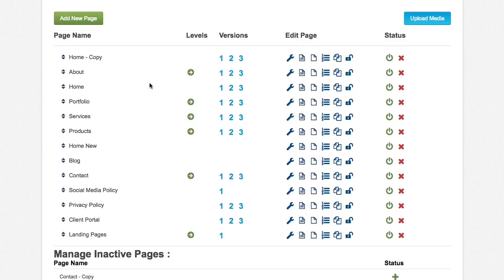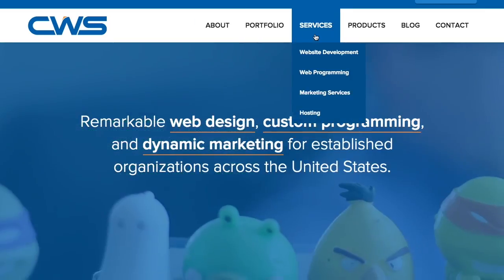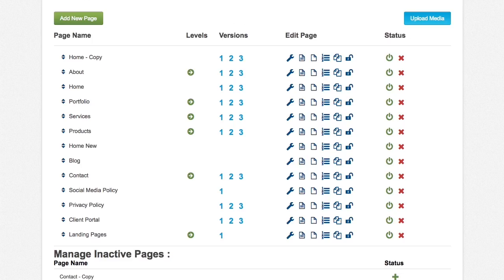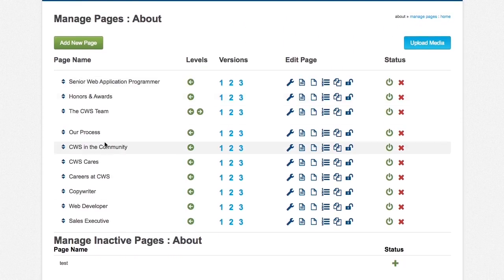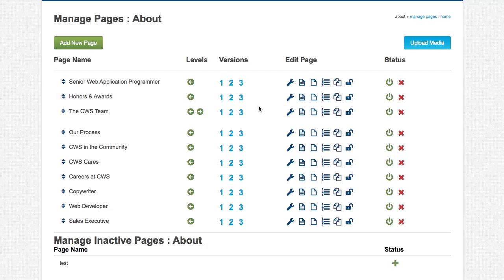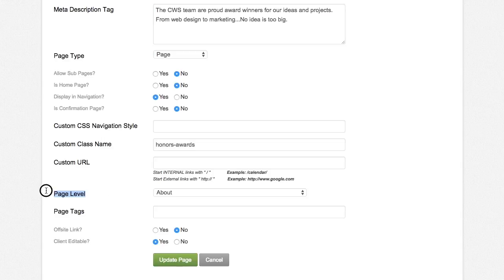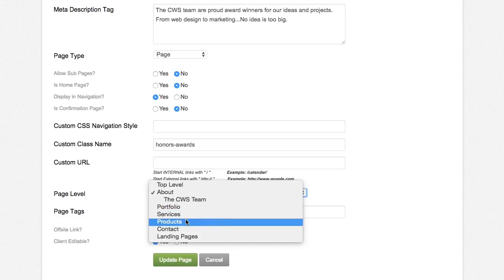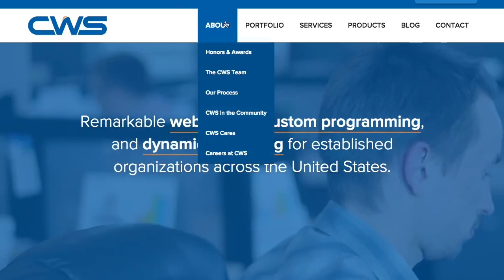CWS, Inc. eCMS Tutorials - Chapter 1.3: Page Levels